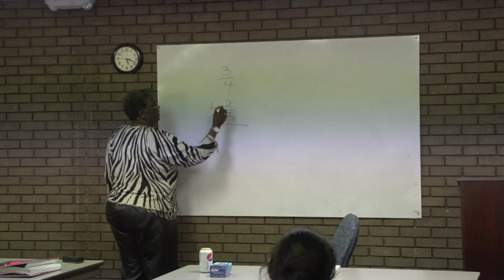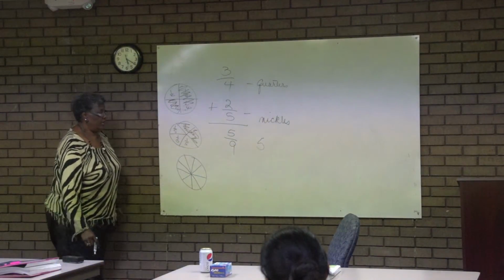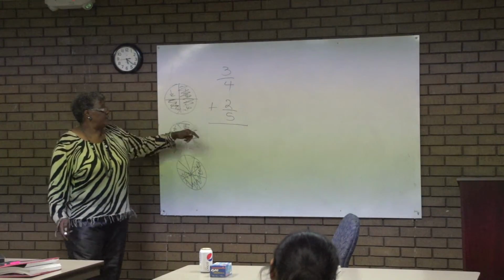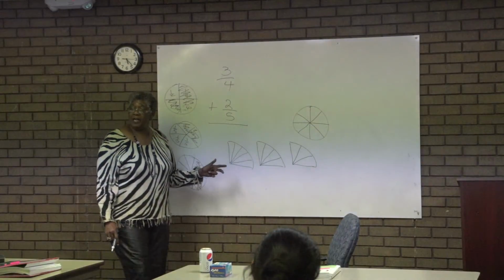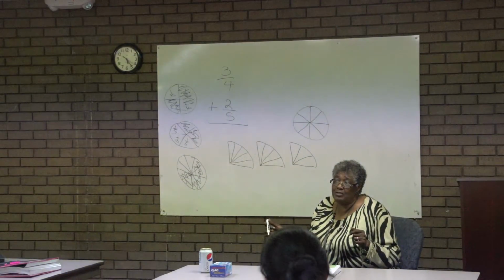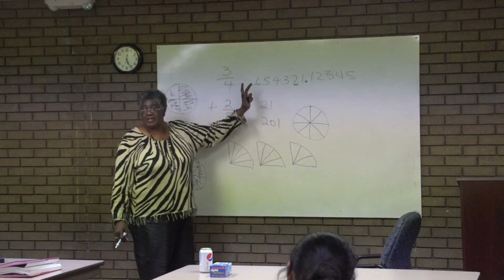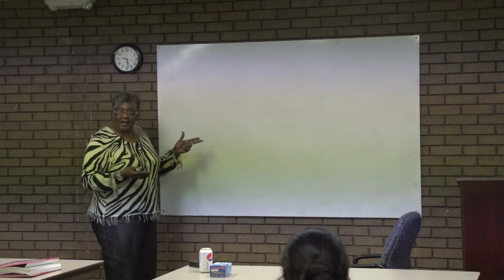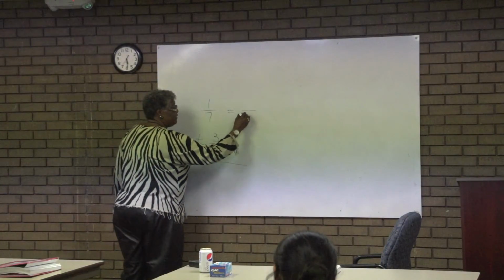Fractions 1 Part 2